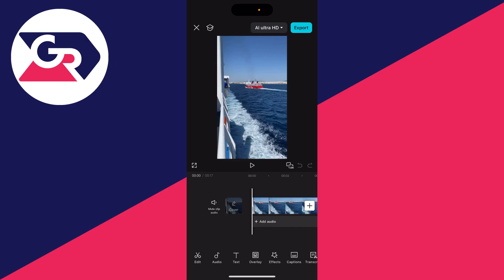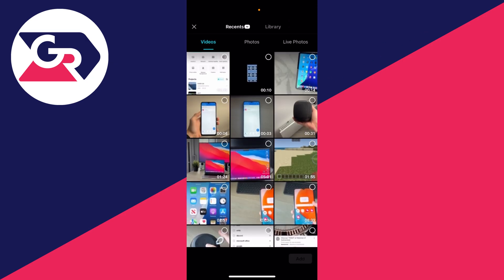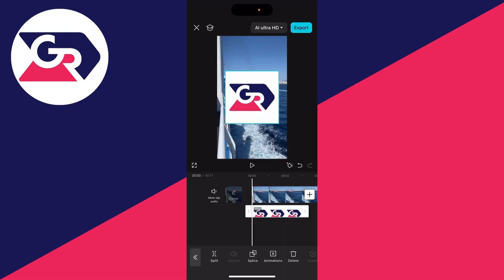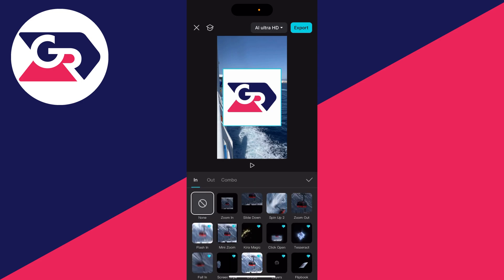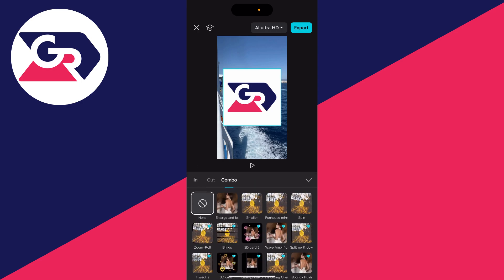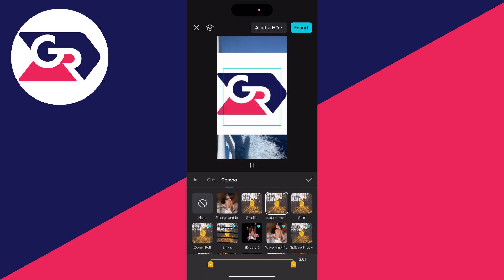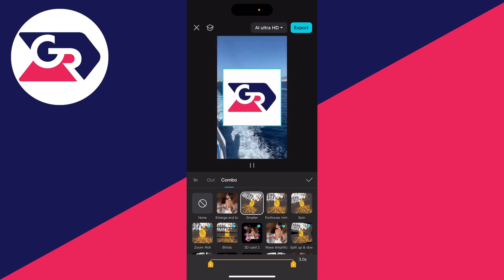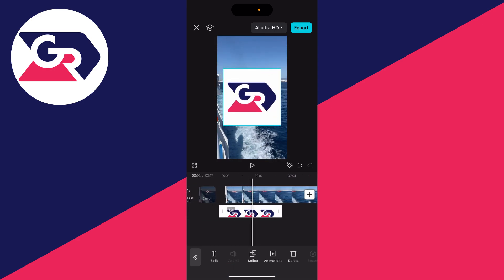How To Make Images Move In CapCut - Full Guide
Learn how to make images move in capcut in this video.

GuideRealm